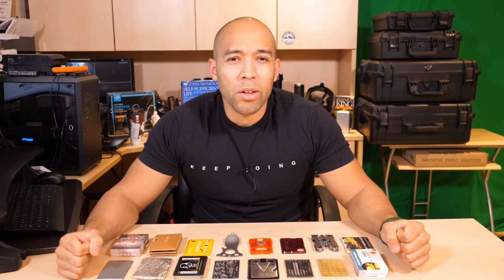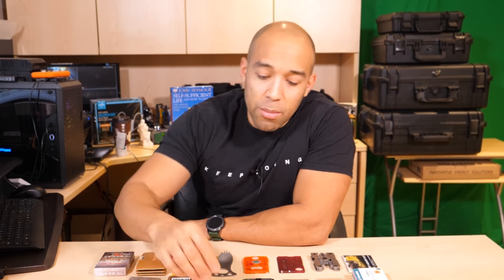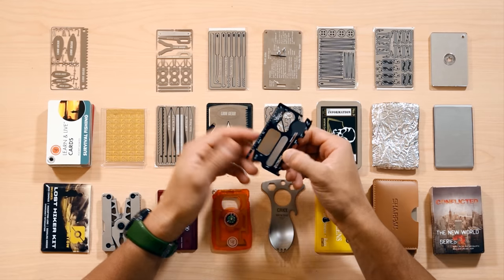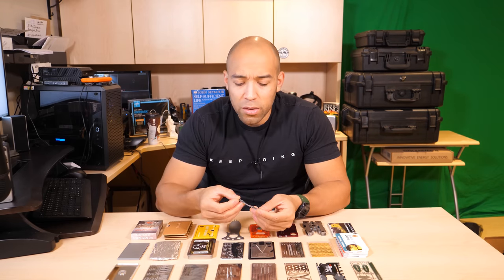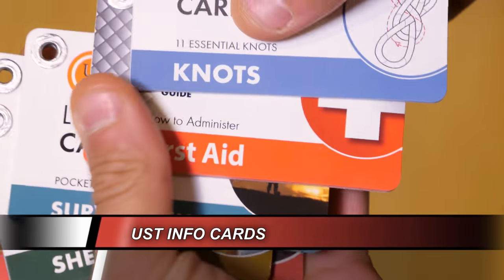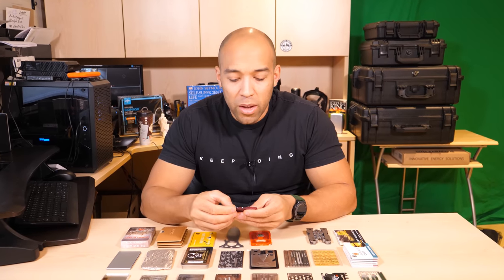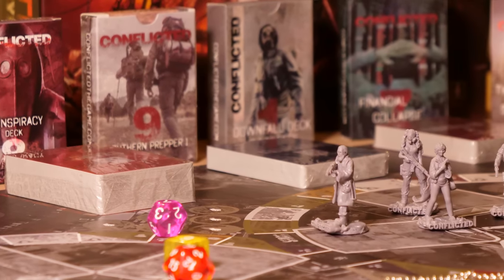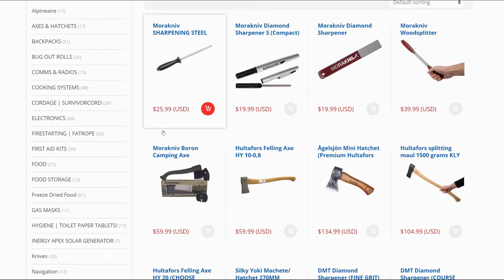24 Tiny Survival Tools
I discuss 24 different survival tools that are wallet sized, which are gadgets and which are gimmicks? Most have some utility but a lot dont pass the test IMO!

GEAR LIST
Tiny Survival guide + Tool

Wallet ninja

Sharpal diamond sharpening cards

Fresnel lens

Readyman cards

Swiss card

CKRT Eat n tool